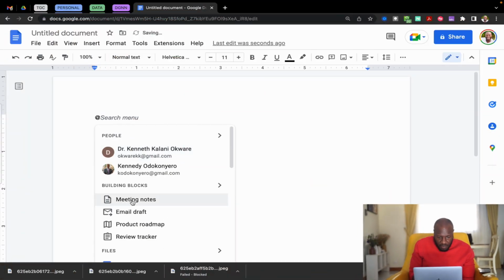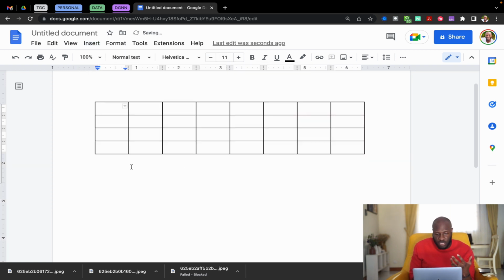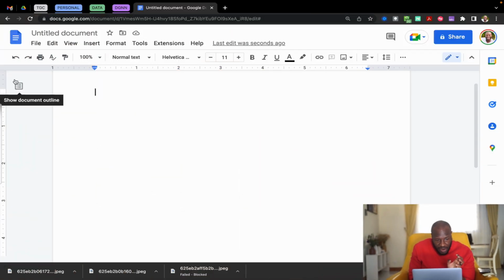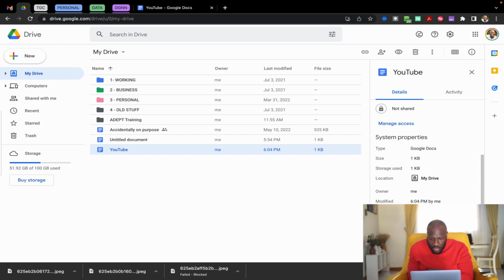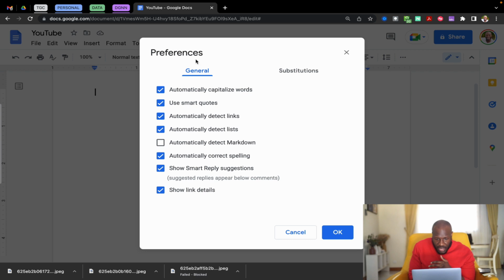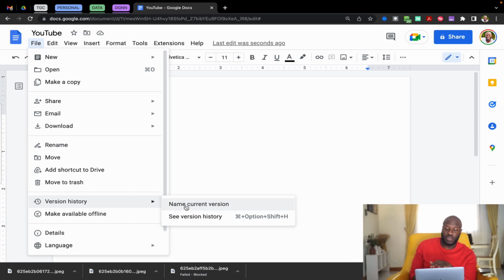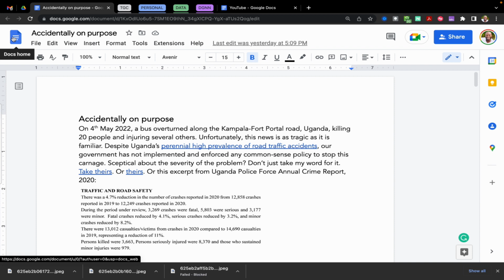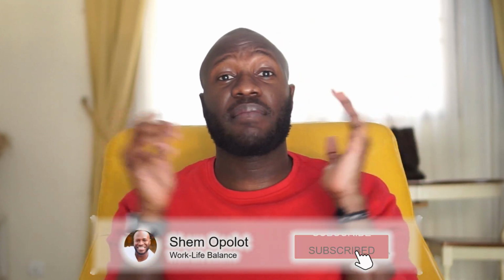5 tips to make you more productive in Google Docs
Here are the 5 tips:
1. Accessing Google Docs quickly in your browser with doc.new
2. Building blocks to insert features in the document
3. Add Summaries to the document (apologies, my video was obscuring the "detail")
4. Substitutions
5. Version history

Chapters:
Intro: 00:00
Open Google Doc in browser: 00:32
Building Blocks: 01:04
Add document summary: 03:33
Text Substitutions: 05:21
Version History: 06:17
Outro: 08:32

Cheers!